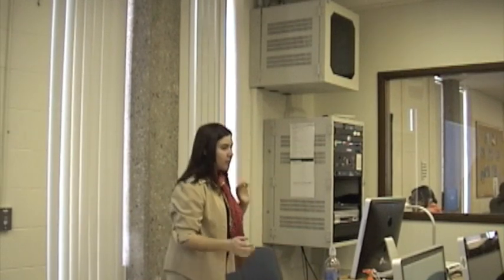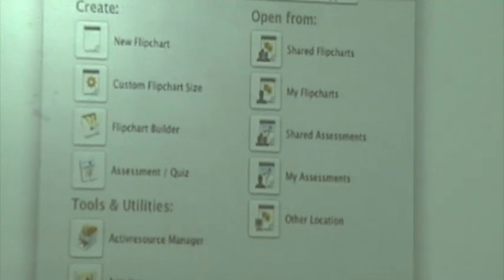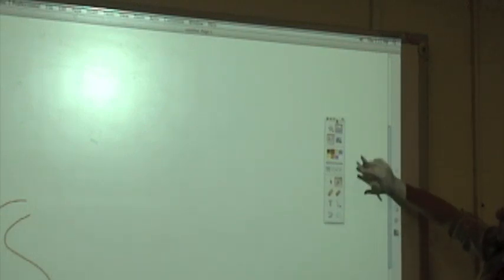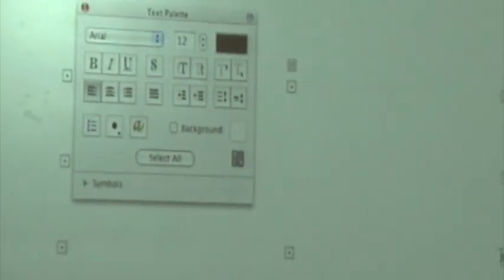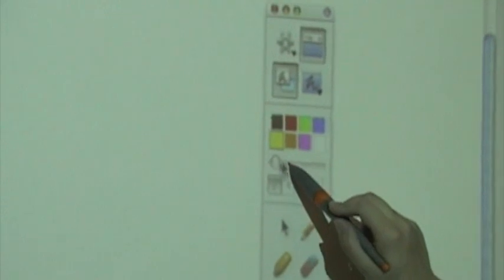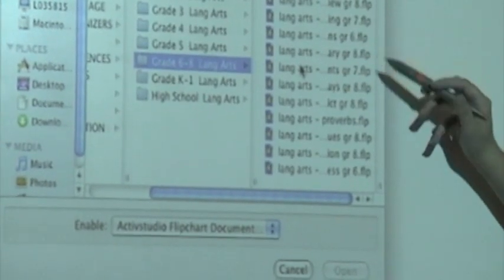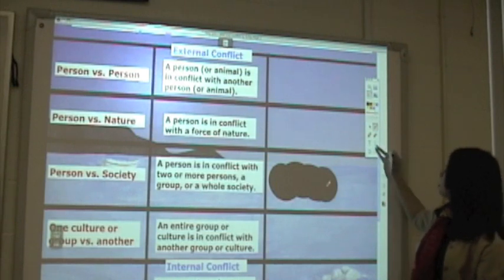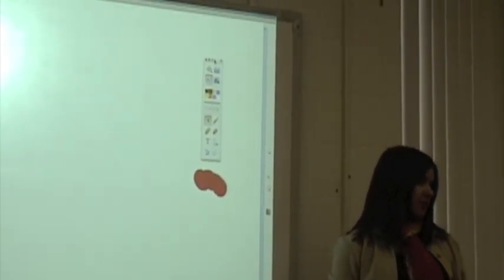Promethean Board Basics